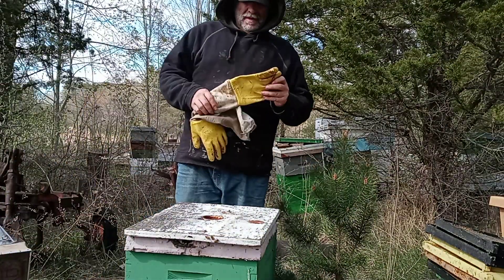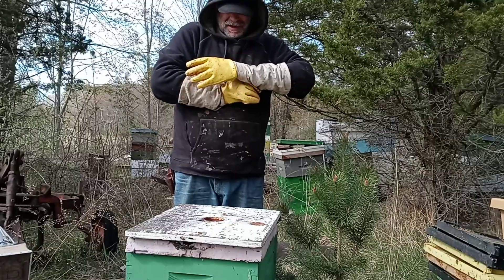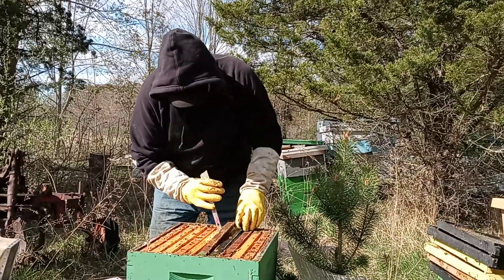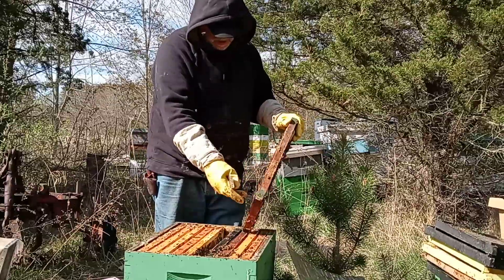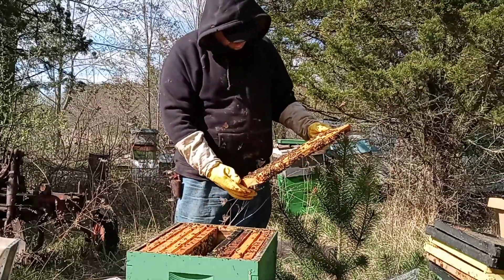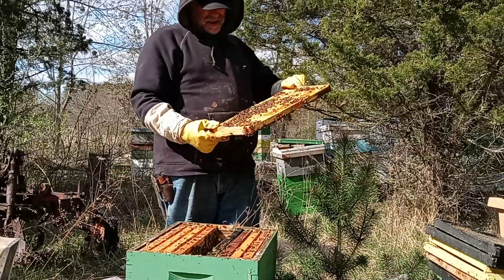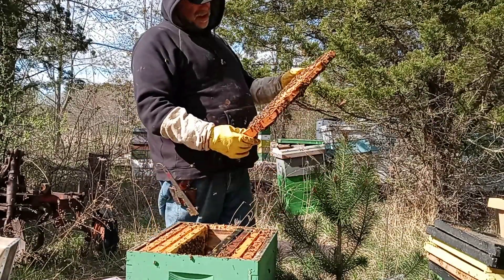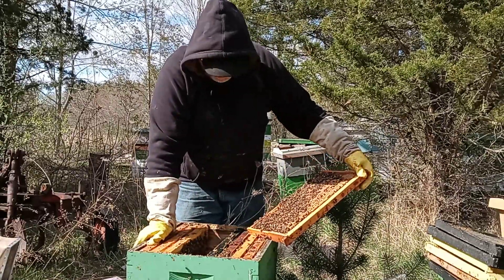fishing for cell starter food